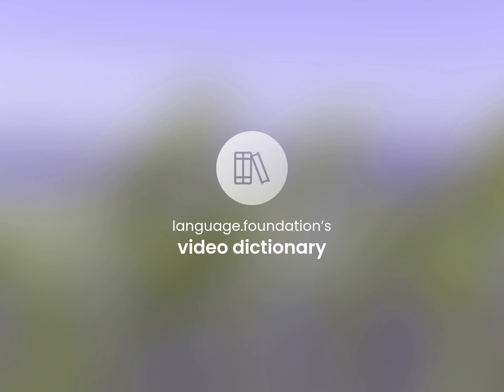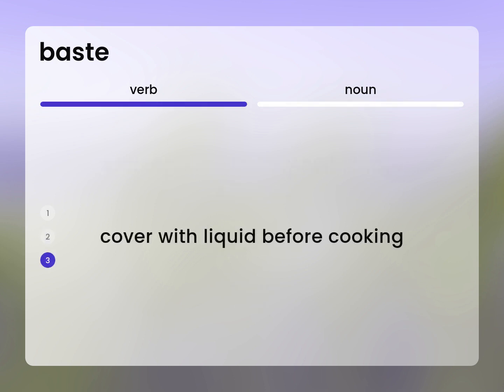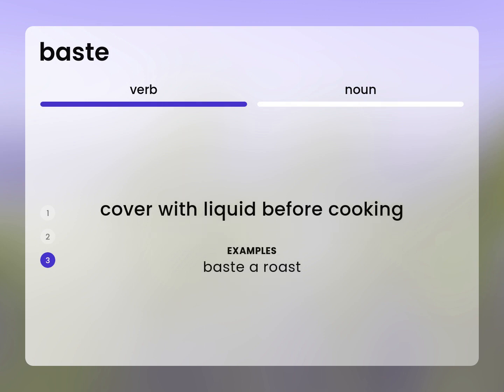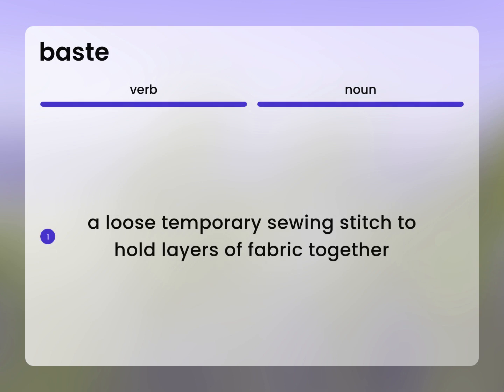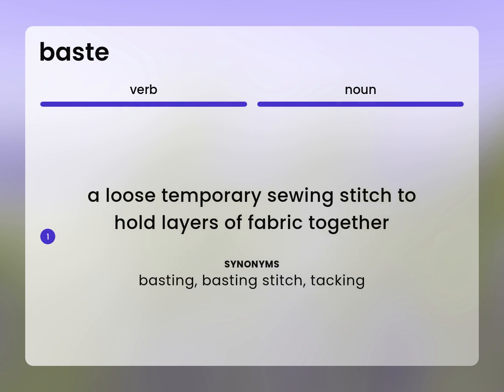Baste | what is BASTE meaning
Definition of BASTE